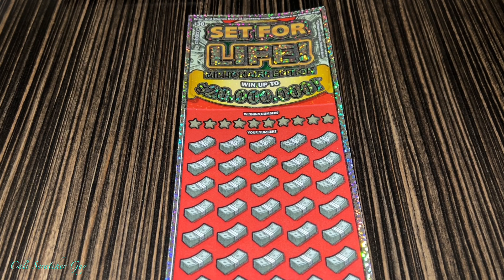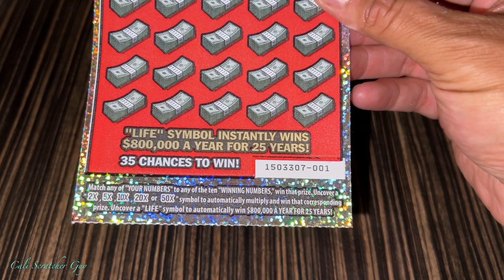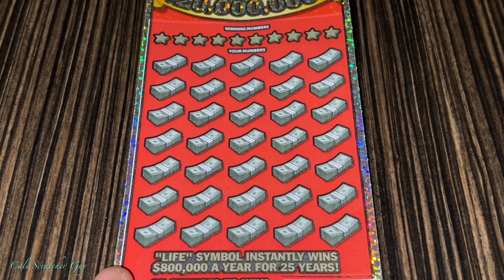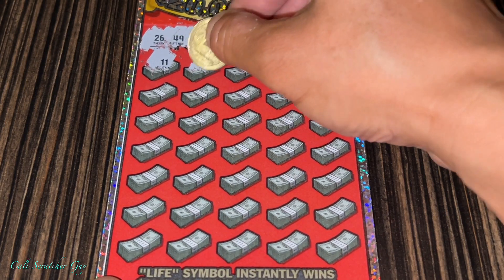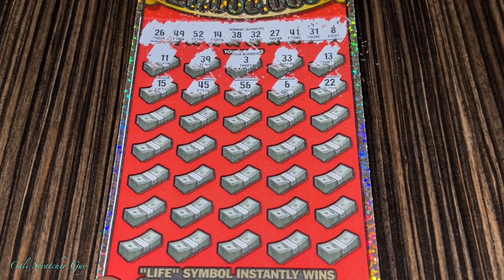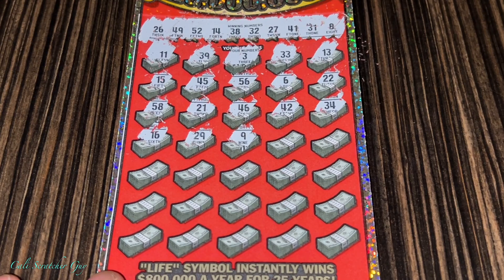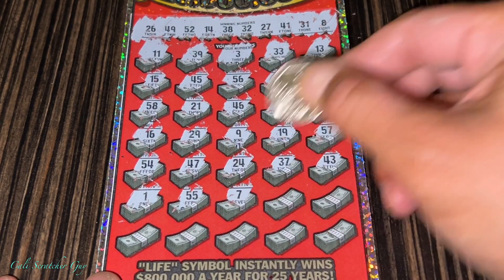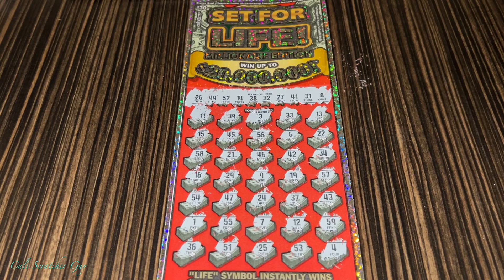WINNER OR BUST? $30 SET FOR LIFE CALIFORNIA LOTTERY SCRATCHERS SCRATCH OFF